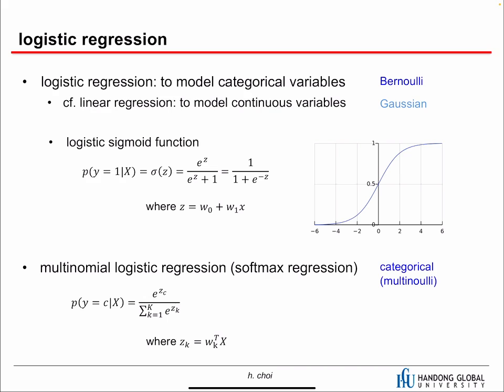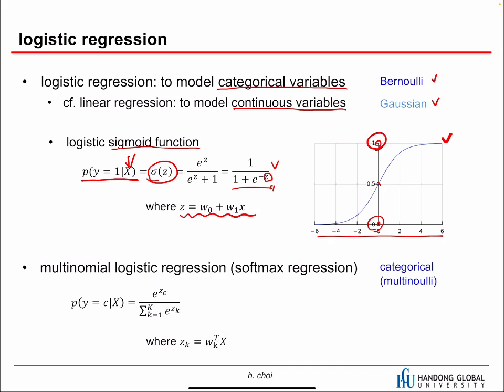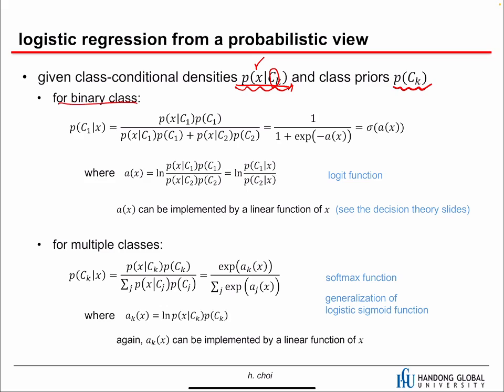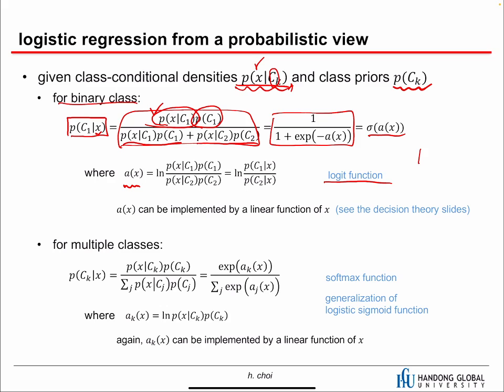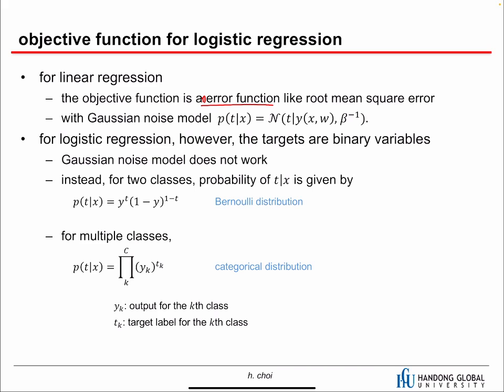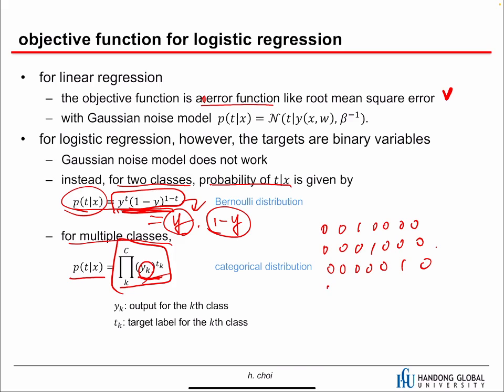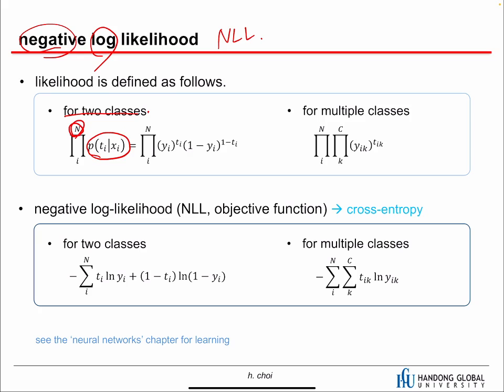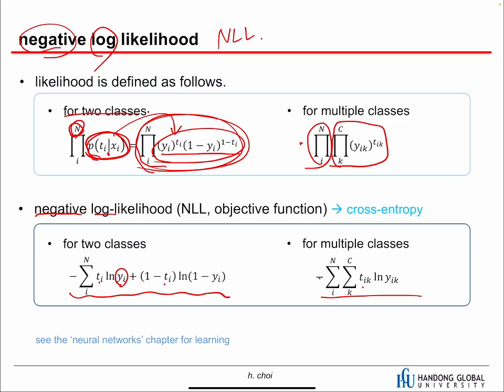ML 12-4 Regression [4/4]